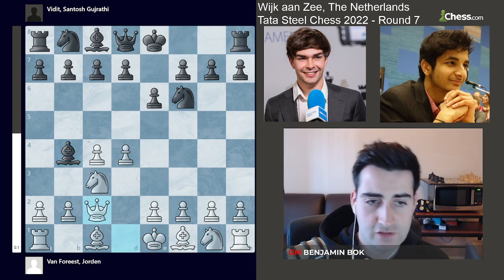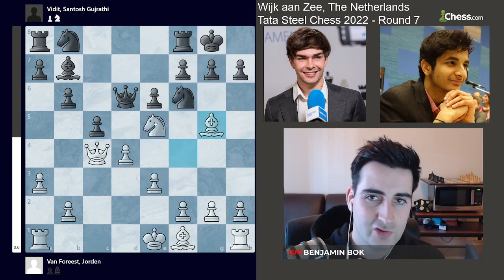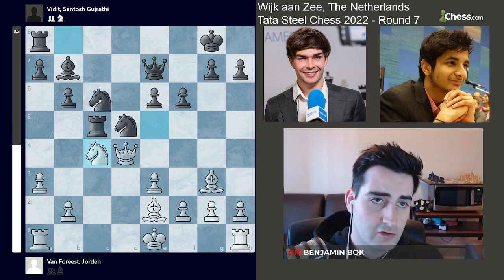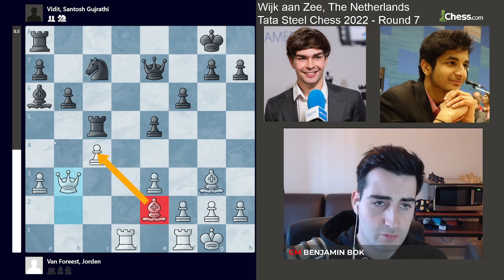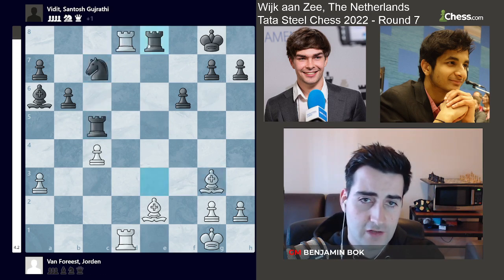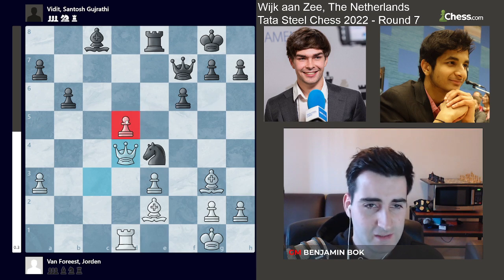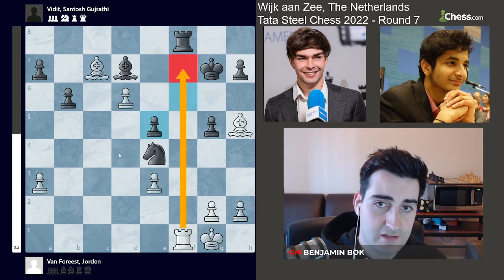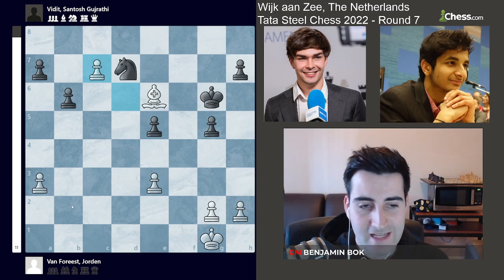Tata Steel Chess 2022: J van Foreest vs Vidit Round 7 Analysis